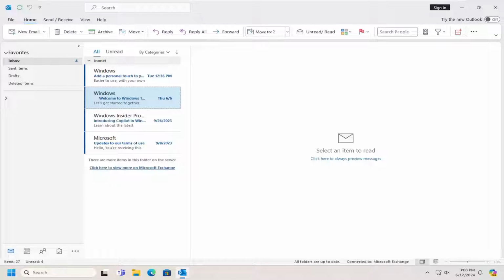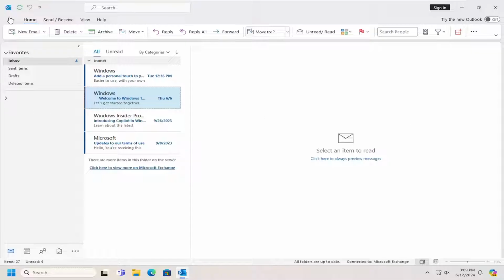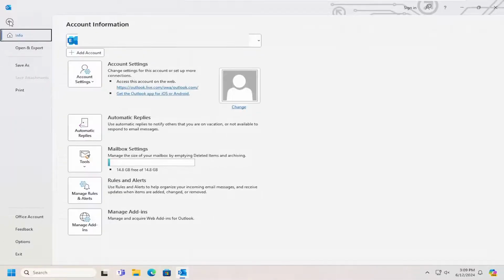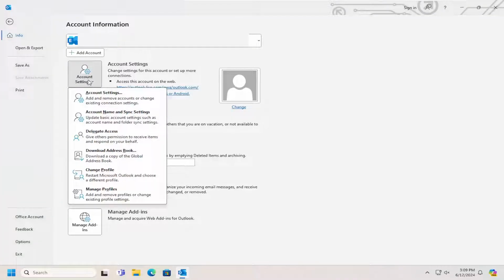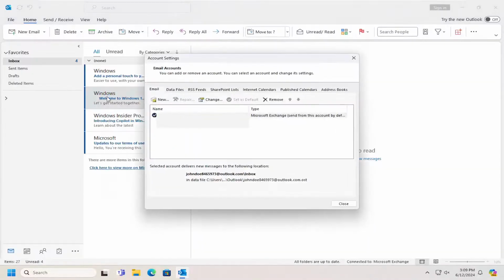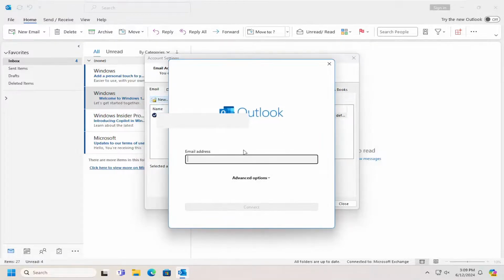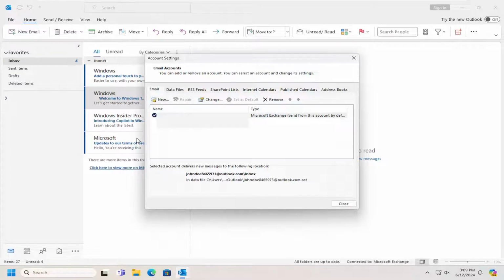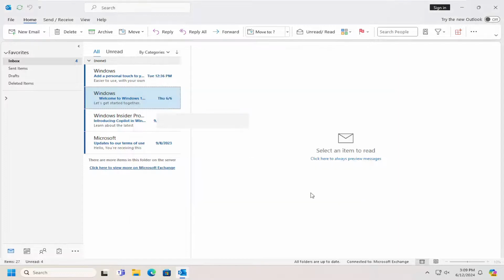How to Add or Remove An Email Account From Outlook [Tutorial]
Discover how to add or remove an email account from Outlook with this comprehensive tutorial. Managing your email accounts in Outlook is essential for consolidating your communication channels and streamlining your inbox. This video guide will take you through the steps to seamlessly add new email accounts or remove existing ones, whether you're using Outlook on desktop or the web.

Issues addressed in this tutorial:
how to add or remove an email account from Outlook
how to add and remove email accounts on Outlook
how to remove an email account from Outlook 365
how to remove an additional email account from Outlook
how to remove an email account on Outlook
remove or delete an email account from Outlook
how to remove an add-in from Outlook
Outlook how to remove an email account

Microsoft Outlook is a powerful and widely used email and productivity application that has become an integral part of many individuals’ professional and personal lives. Whether you use it for work, school, or personal communication, maintaining an up-to-date and professional profile is essential for making a lasting impression on your contacts. Your profile photo and name are the key elements that others see when they interact with you through emails or shared documents.